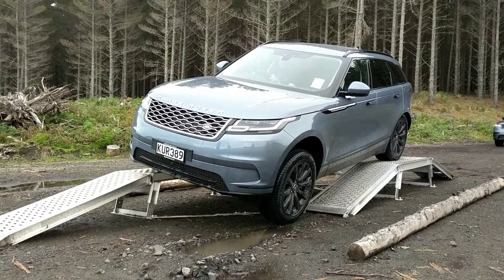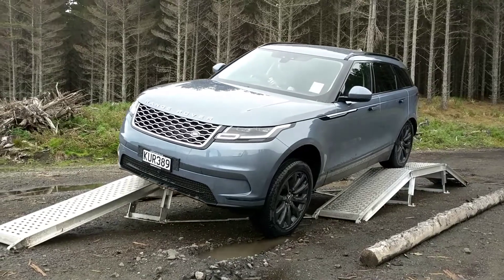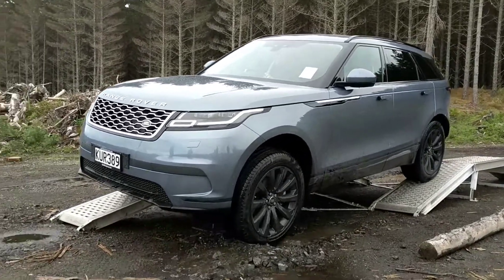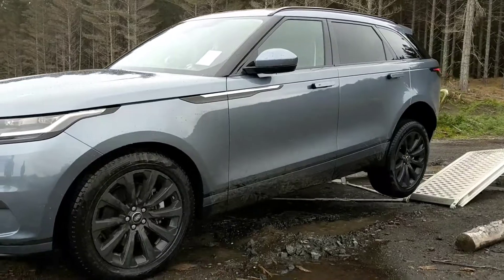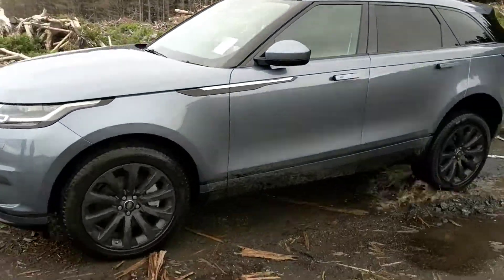Range Rover Velar tested on a Discovery Spec Ramp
This test shows the capability of the new Velar. Even with less ground clearance than a Discovery, it manages to traverse this Discovery spec alternating ramp. Impressive from something that may never see the off-road again.